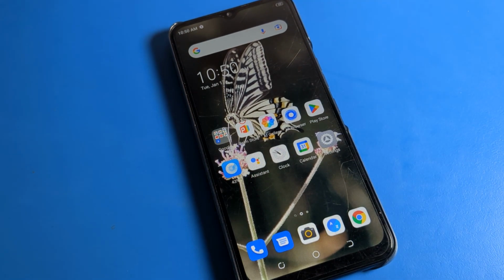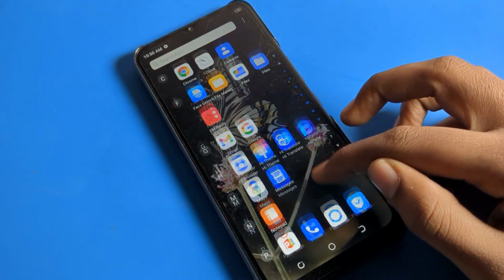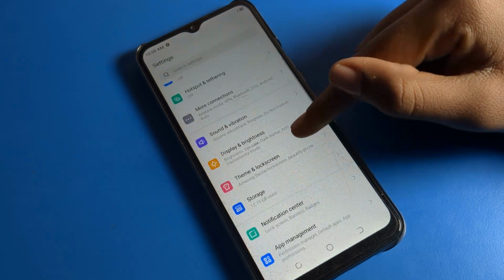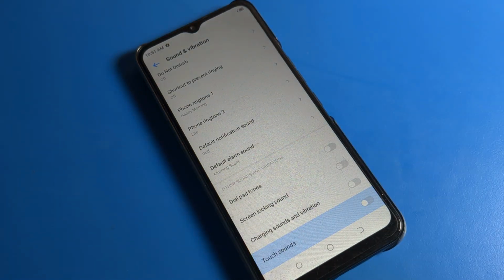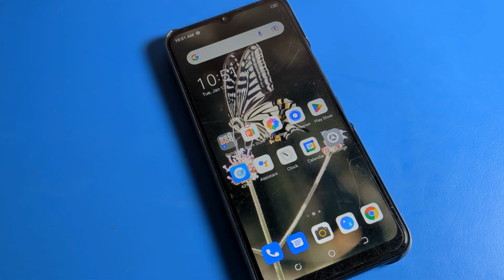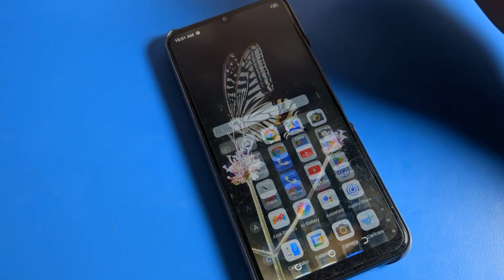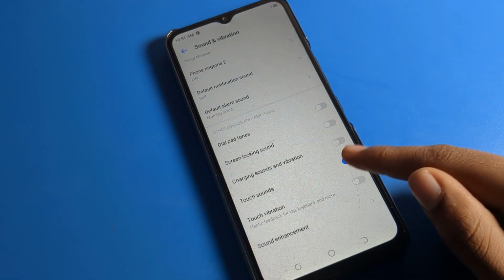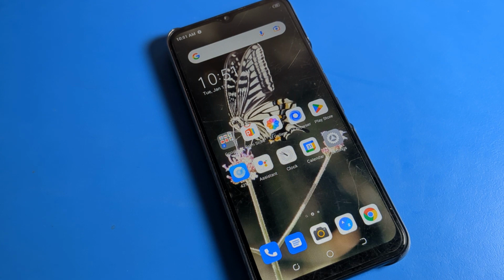system sound setting Tecno pop 6 pro | how to on/off Touch sound